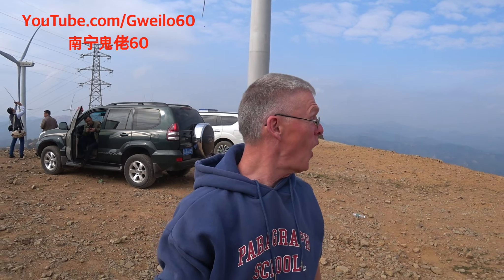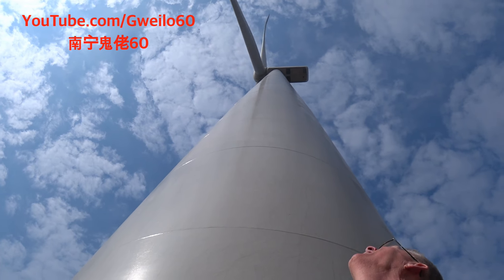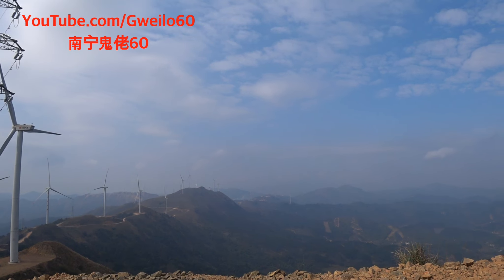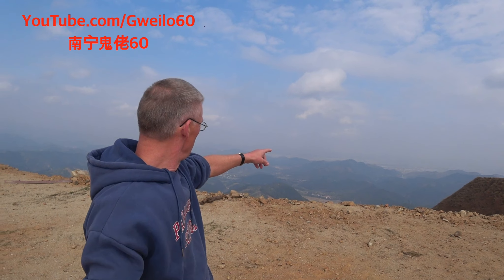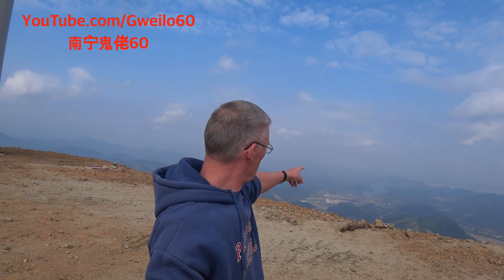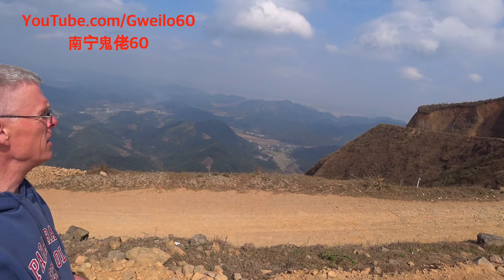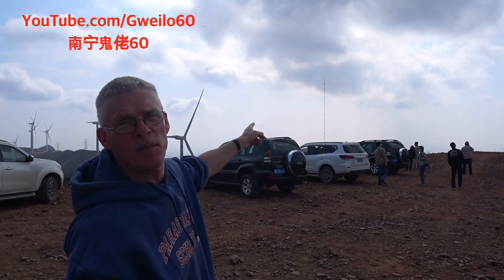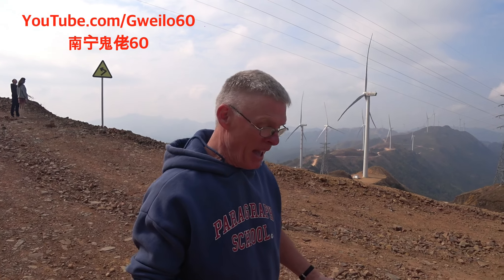CHINA POLLUTION?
Everyone knows China has a problem with pollution right? Or does it? This video shows a Datang Power Company project of clean renewable Wind Power. Impressive but most projects in China are impressive. Clean energy is the new China.